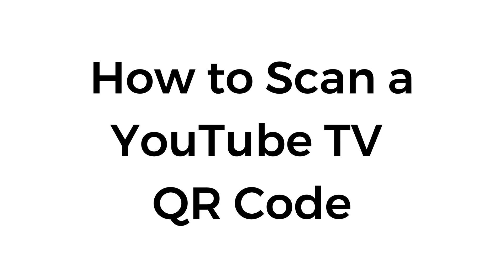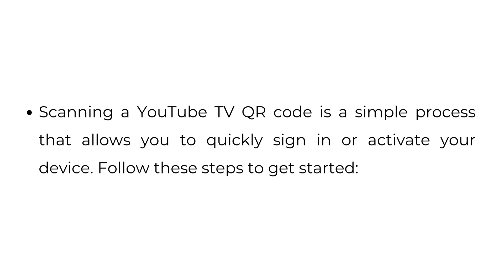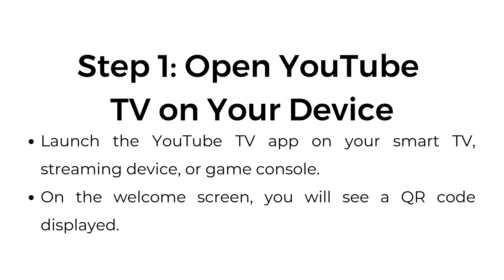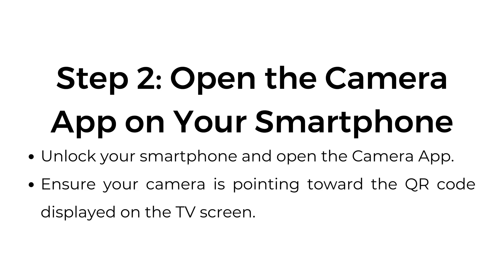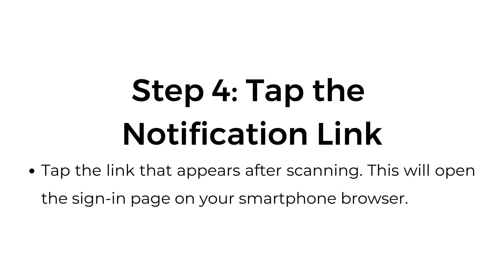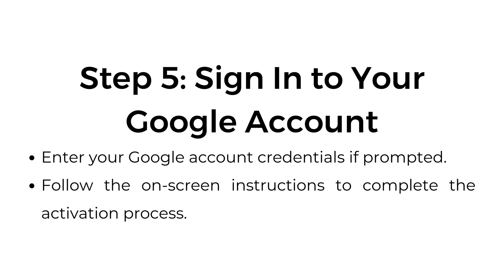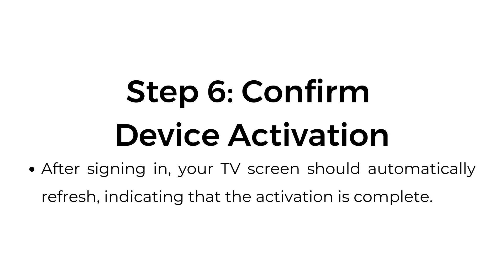How to Scan a YouTube TV QR Code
In this video, I’ll show you how to scan a YouTube TV QR code. Scanning the QR code allows you to quickly sign in or activate your device. Follow along as I guide you through the simple steps, from launching the YouTube TV app on your device to completing the activation process on your smartphone.

00:00 Introduction
00:11 Step 1: Open YouTube TV on Your Device
00:22 Step 2: Open the Camera App on Your Smartphone
00:33 Step 3: Scan the QR Code
00:44 Step 4: Tap the Notification Link
00:52 Step 5: Sign In to Your Google Account
01:01 Step 6: Confirm Device Activation